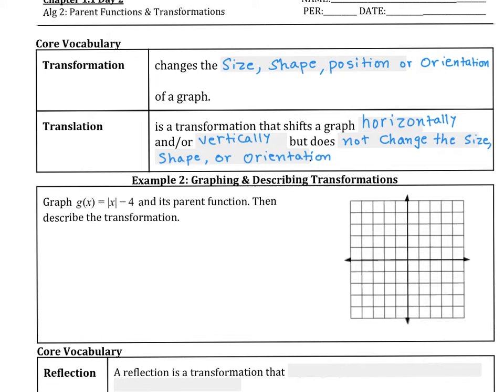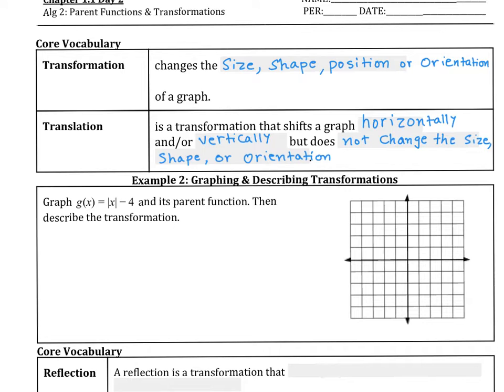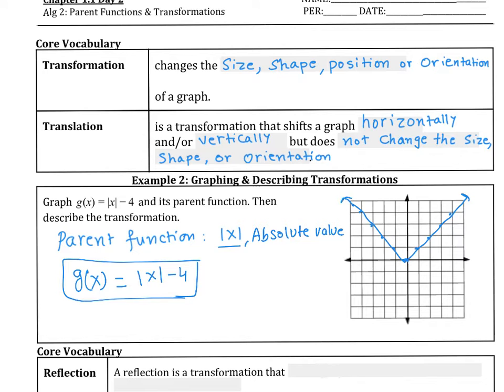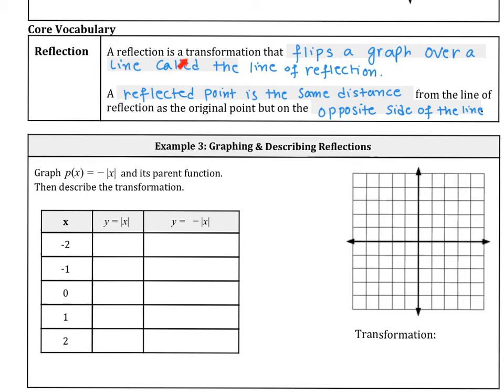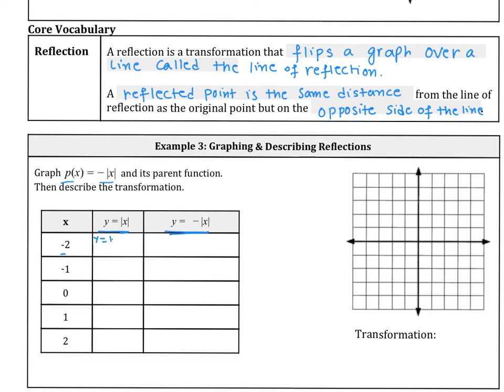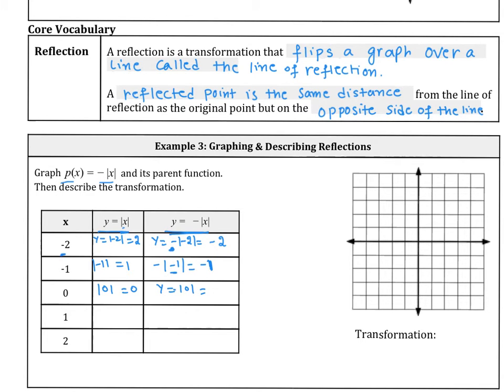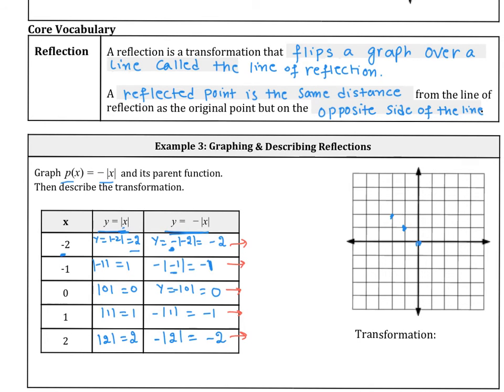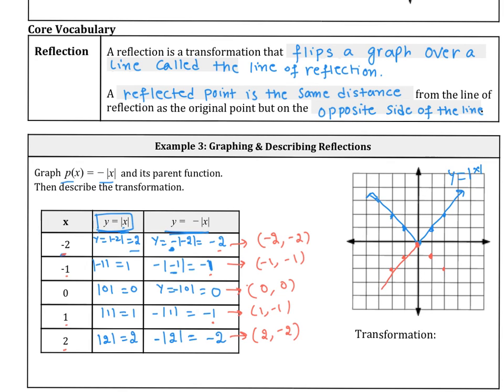1.1 Day 2 Parent Functions and Transformation- Vocab, Ex-3